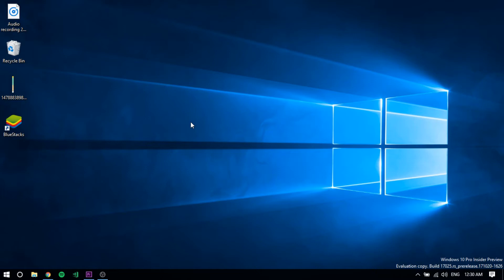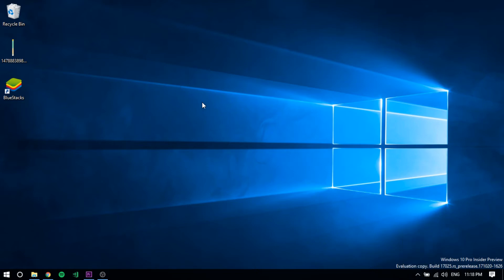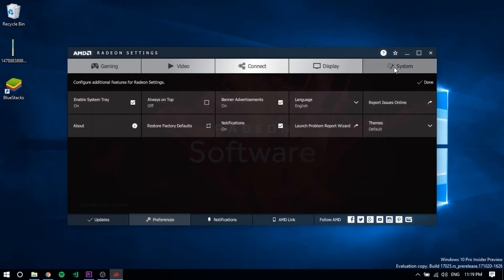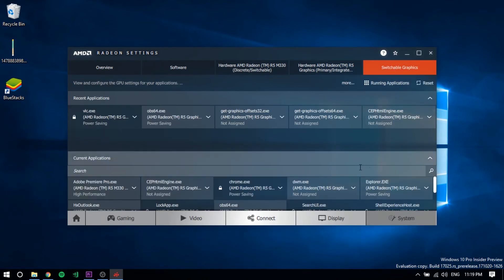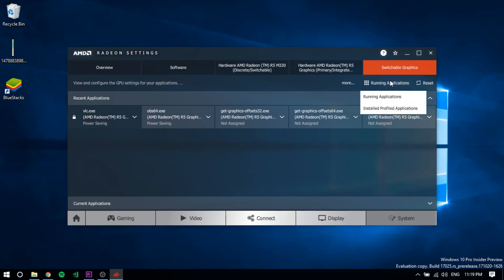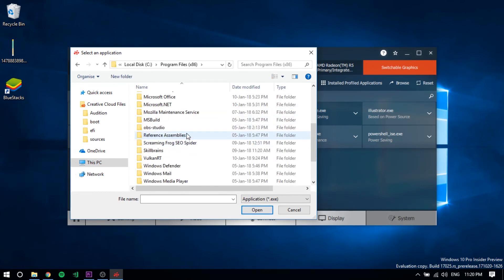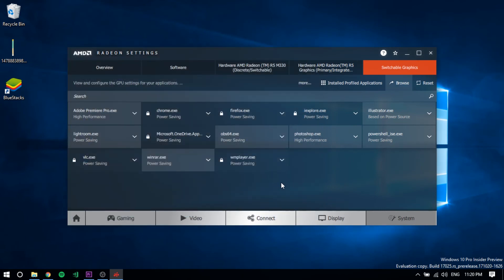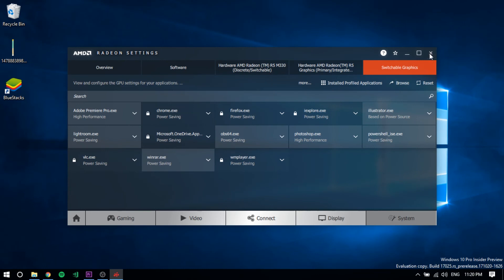OBS Black Screen Error AMD Processor Error Fixed Jan 2020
In this Video, I'll tell you how to fix the OBS Black screen Error Being faced by many People and especially PC running on AMD Processor.
This is error shows because the AMD uses Switchable Graphics